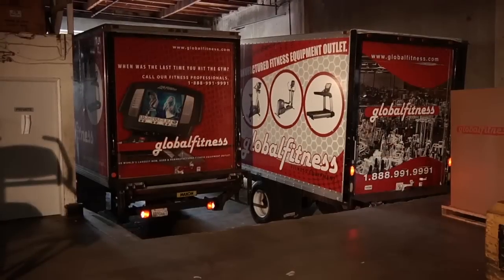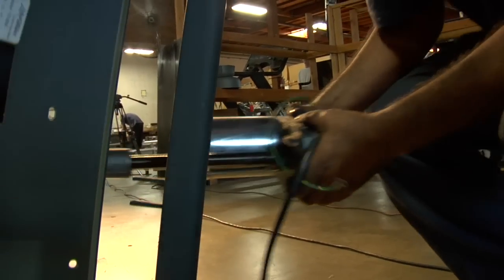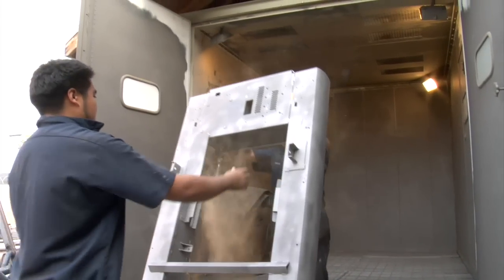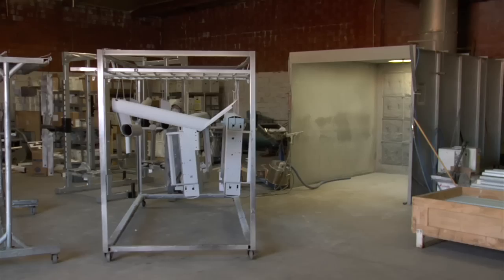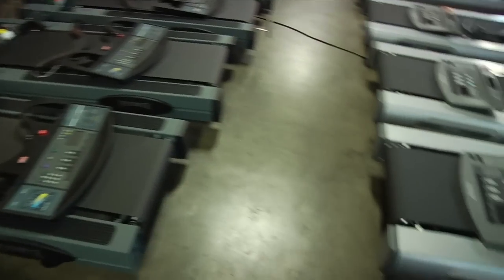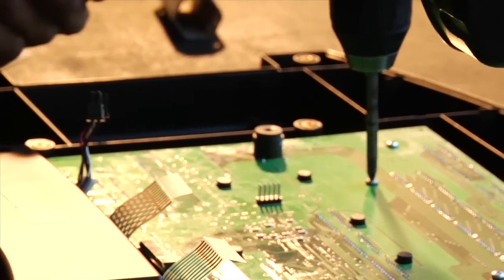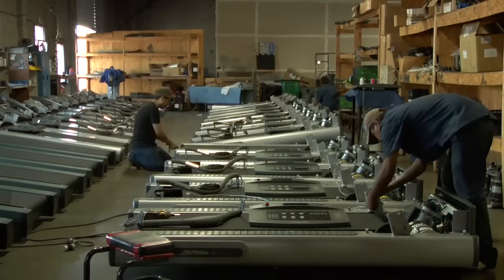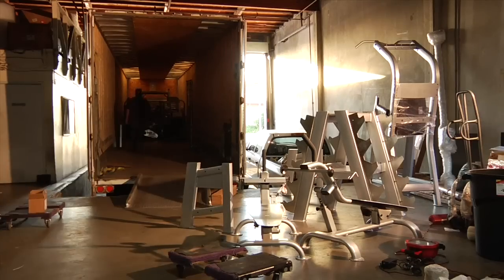How Treadmills are Remanufactured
Behind the scenes at a high tech equipment remanufacturing factory.